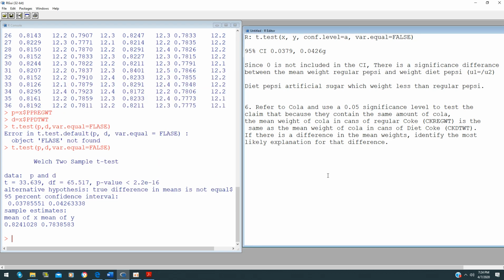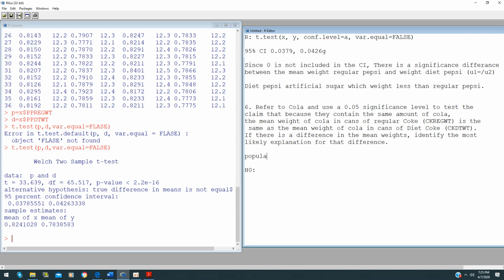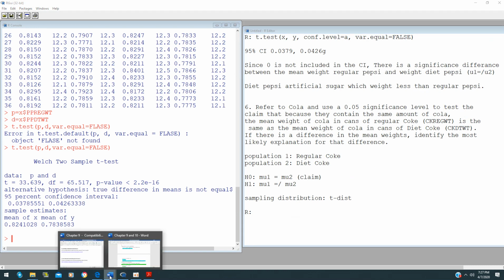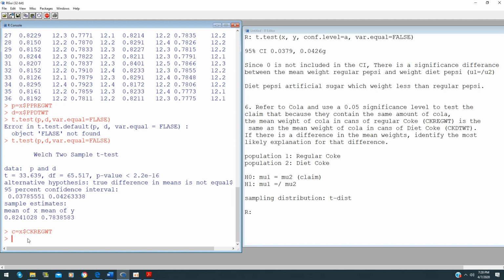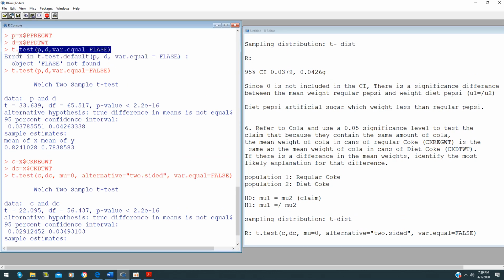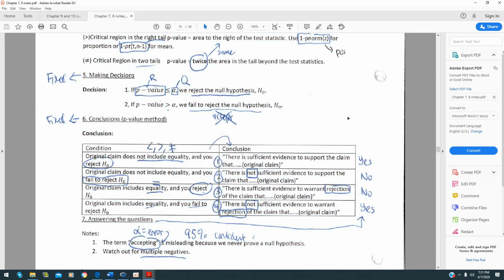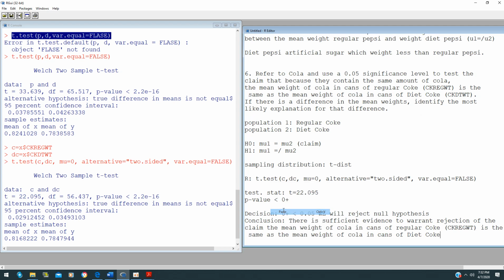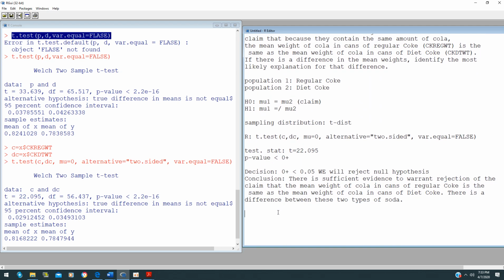Hypothesis Testing for Two Independent Population Mean Given Data in R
9.2 Question 6
Performing hypothesis testing for two independent population mean where data files are given using R.